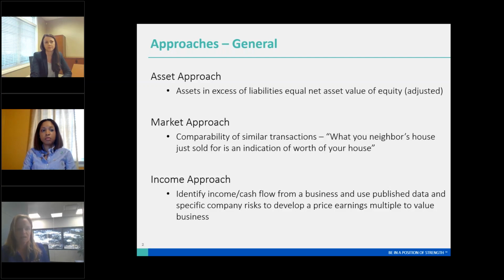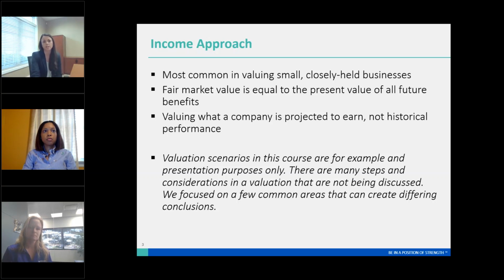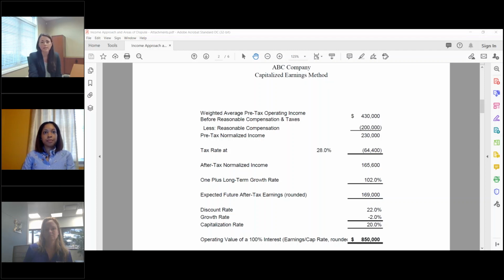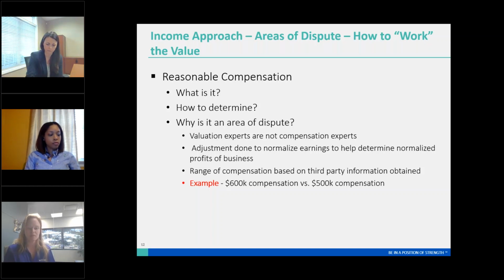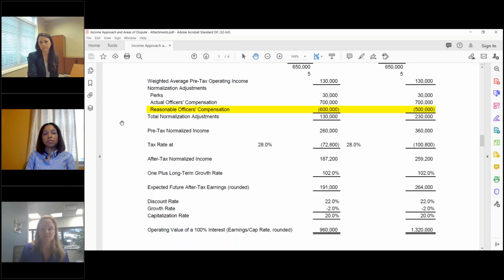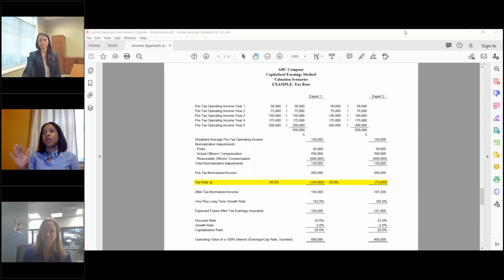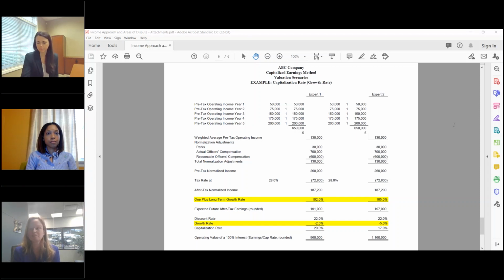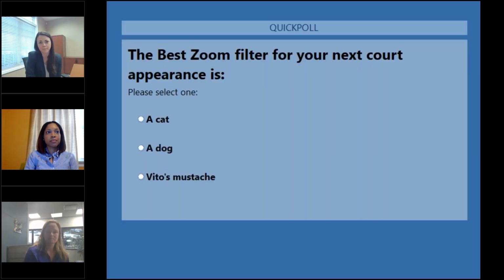On-Demand Webinar: Income Approach and Areas of Dispute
In this on-demand webinar, Carleen Gaskin, Judy Doyle and Jasmina Woodson of Withum's Matrimonial Litigation team go over business valuation approaches for closely held businesses in a NJ divorce.